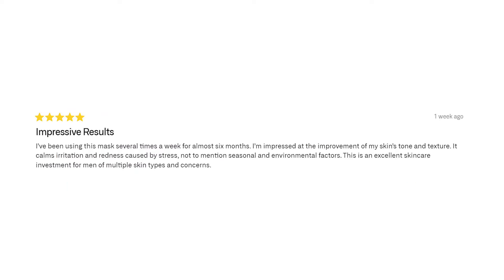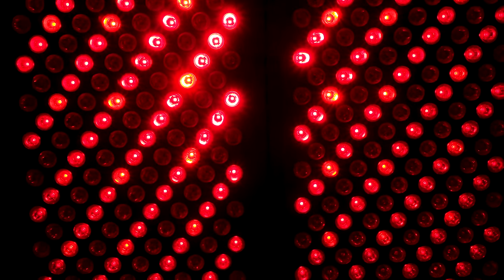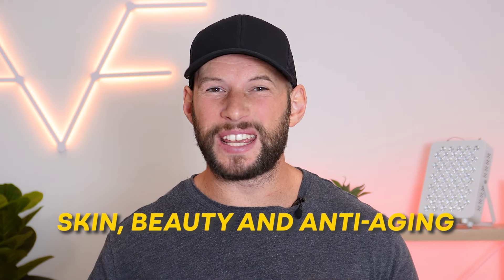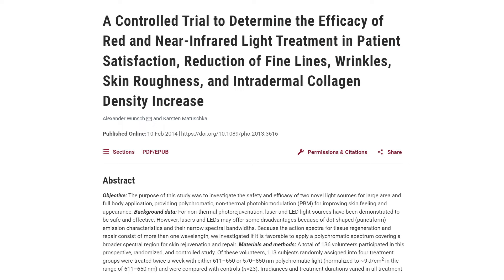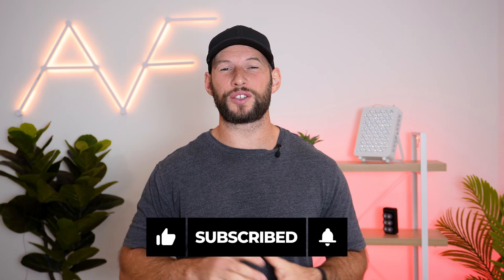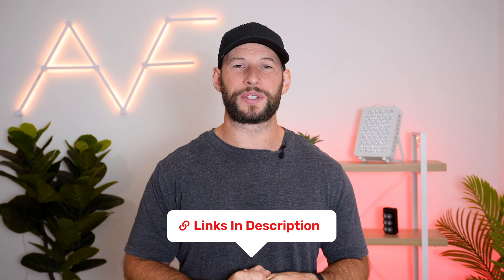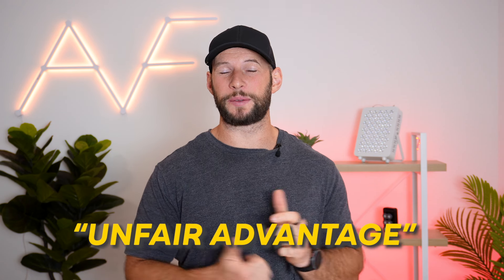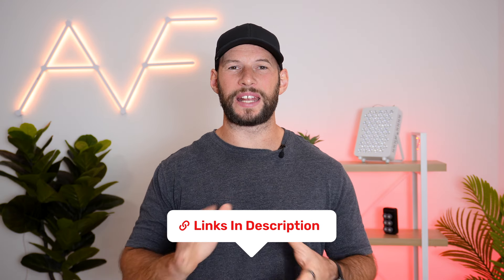Does it Work? Red Light Therapy Science Benefits Reviewed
Here are all products I mention in my red light therapy benefits video:

Also, consider all the resources I mention in this red light therapy benefits video, as well as other red light therapy resources:

I hope you enjoyed my red light therapy benefits video. As you can see, there are lots of benefits of red light therapy for joint health and inflammation, for skin health and beauty, for wound healing, scarring, muscle recovery, brain health, and much more. Comment if you've got input or have any questions about these benefits of red light therapy!

00:00 Red Benefits Introduction
01:06 Joint & Inflammation Benefits
02:10 Skin & Beauty Benefits
03:55 Wound & Muscle Benefits
04:39 Brain Health Benefits
05:24 Many Other Benefits
06:05 Medical Conditions Benefits
07:01 My Other Benefits Video